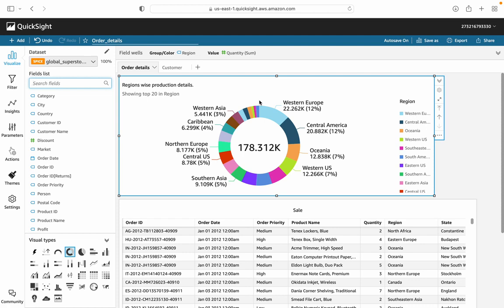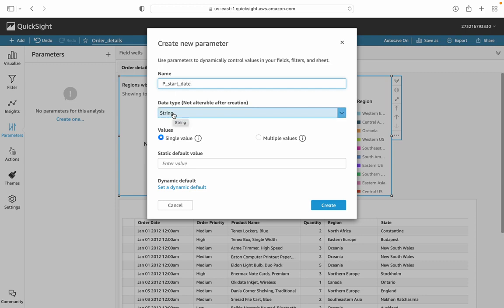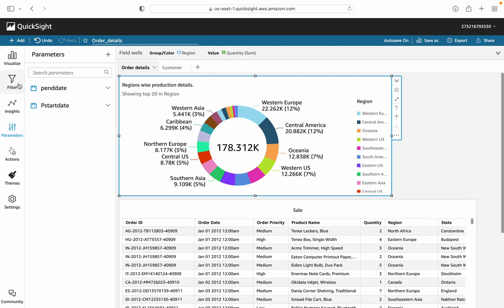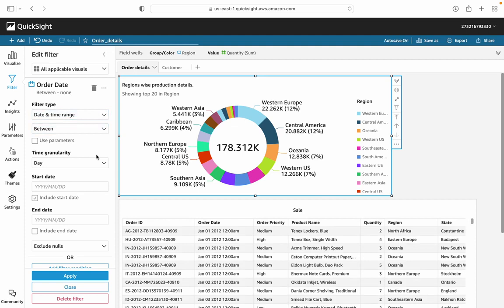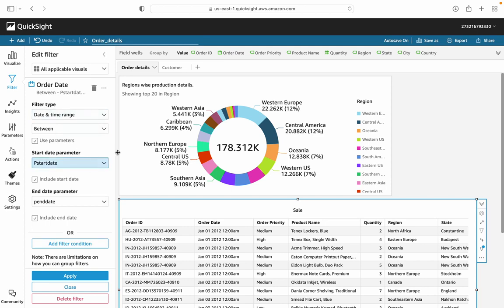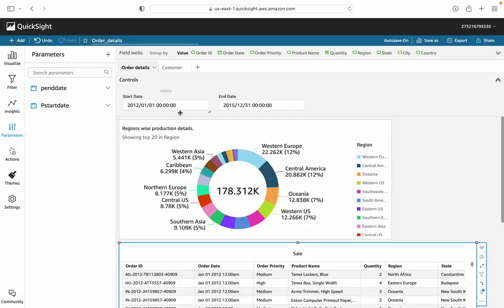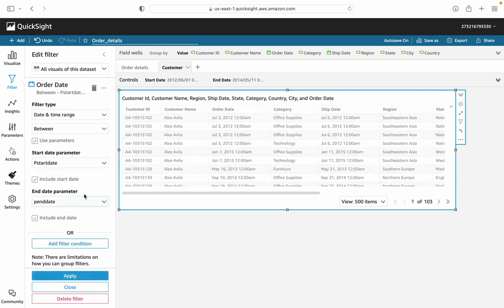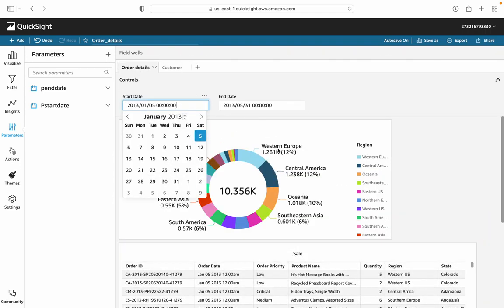Filters in QuickSight